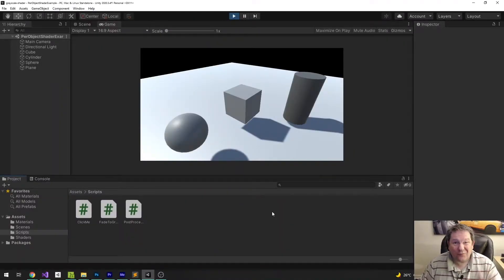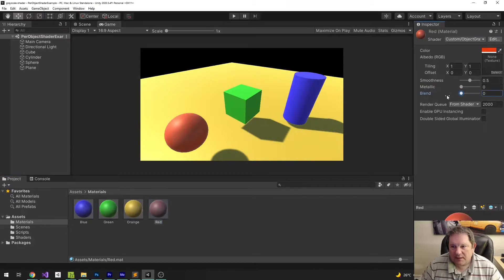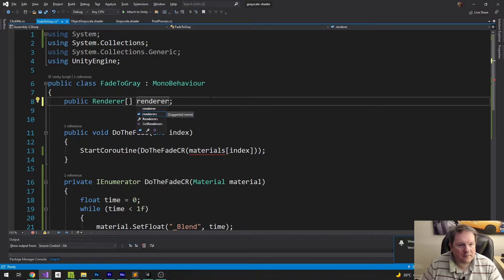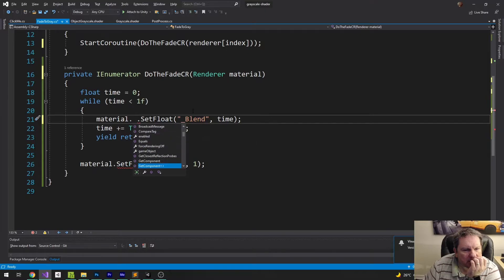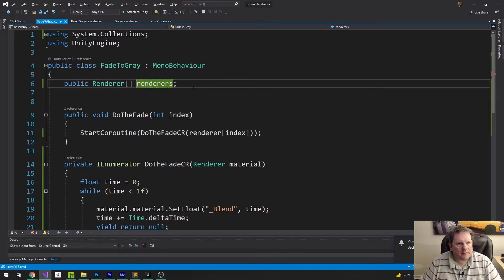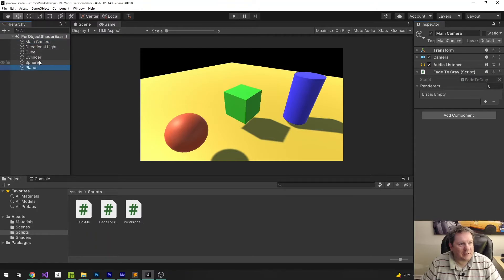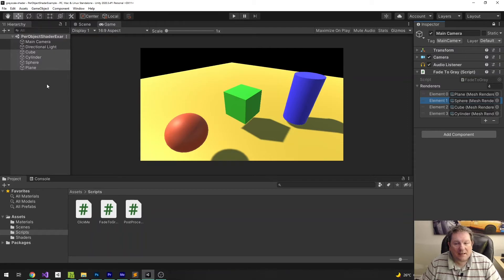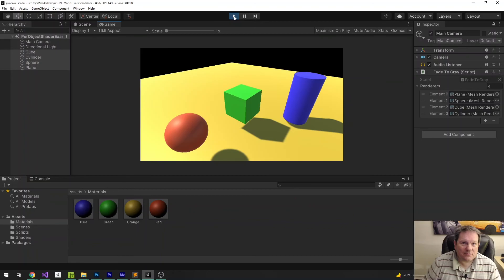Unity Shader Per Object Grayscale Tutorial FIX